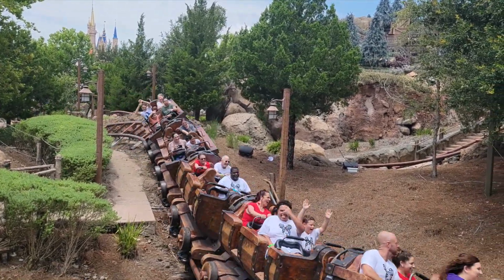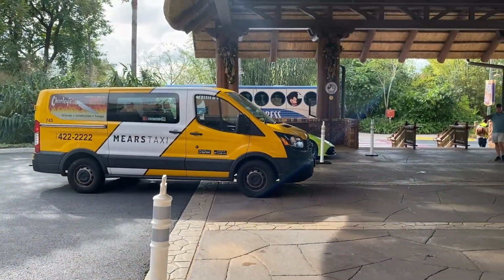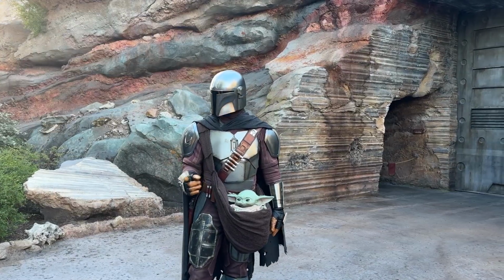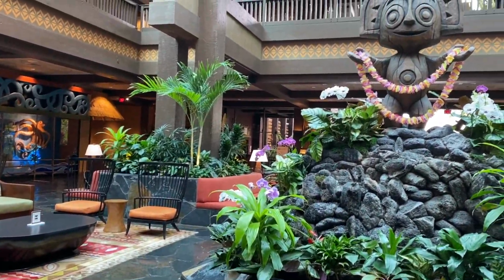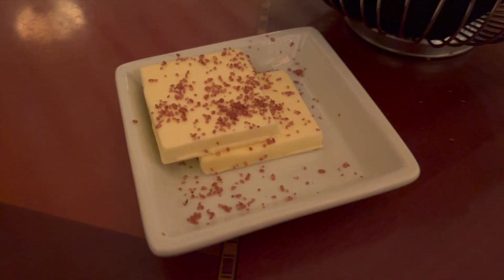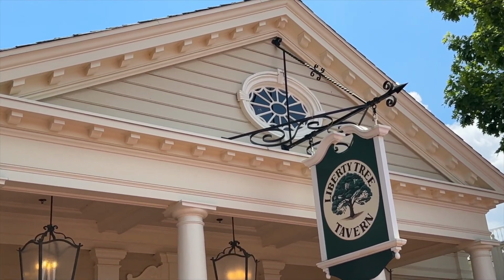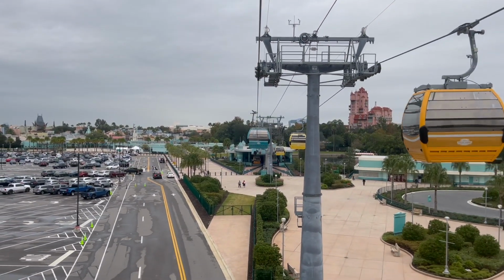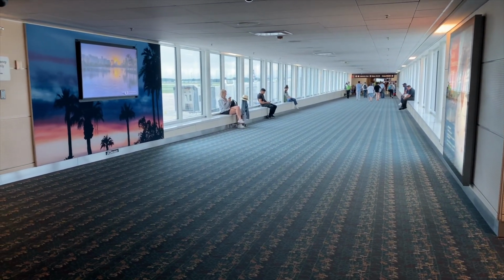Hidden Disney World Money Traps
I know YOUR type. You are smart, savvy and probably an over-acheiver. You're the type of person who doesn’t wanna be bamboozled by Disney’s  super sneaky vacation costs. So let’s outsmart these extra expenses TOGETHER y’all.